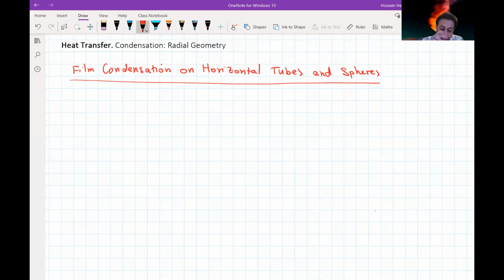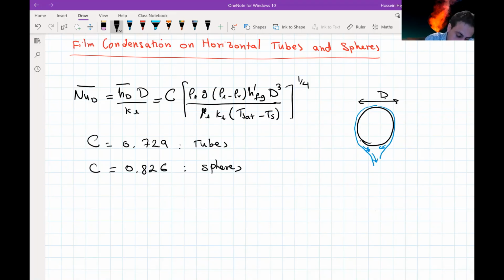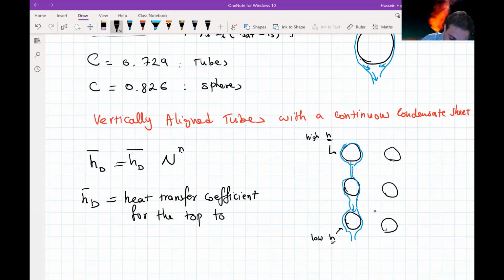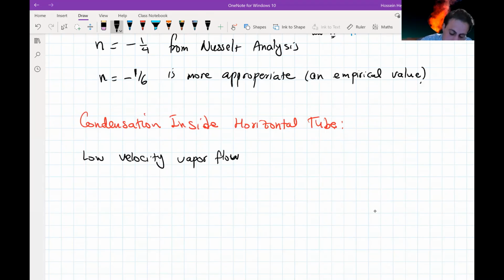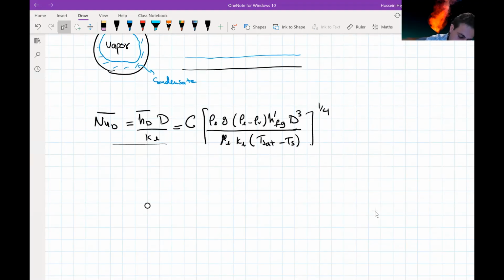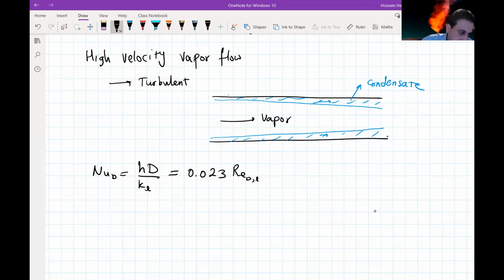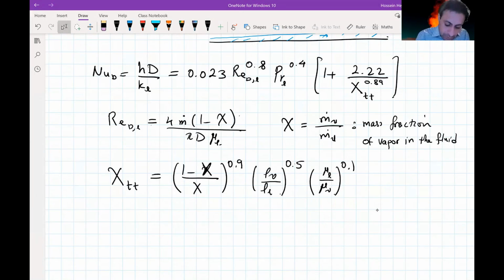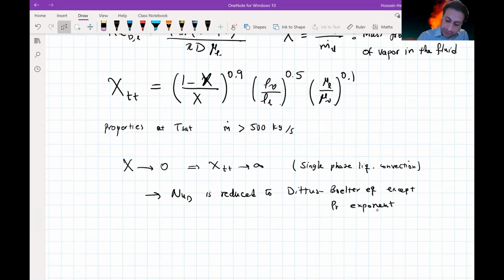Heat Transfer L21P5 Condensation - Horizontal Tubes